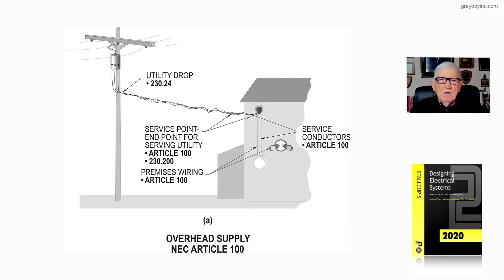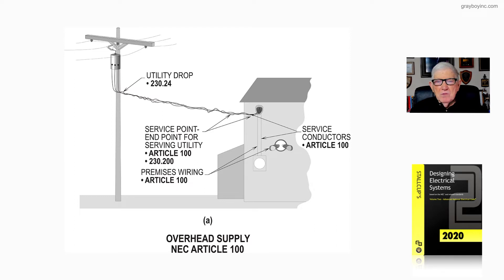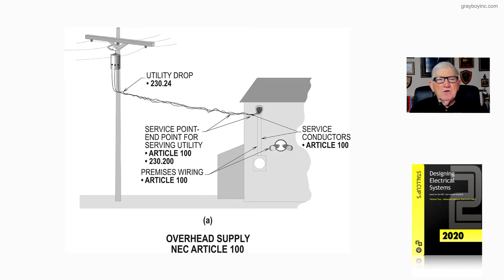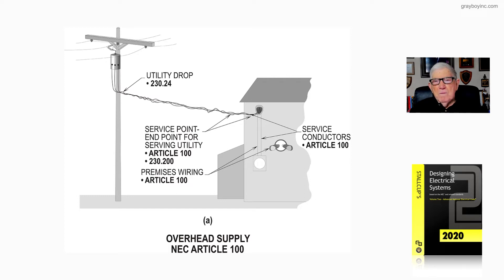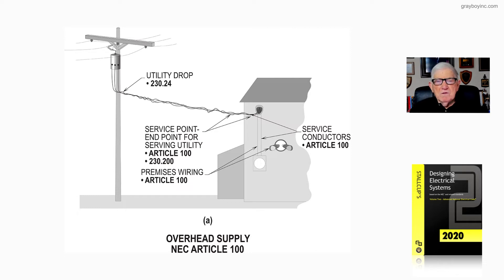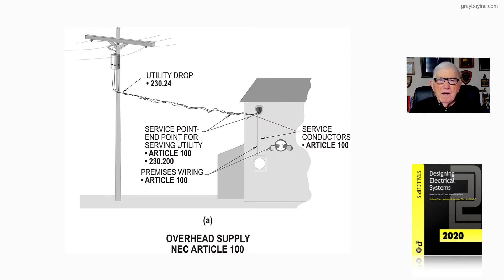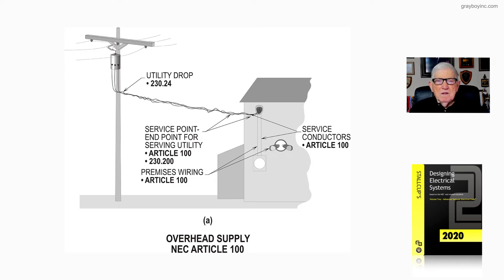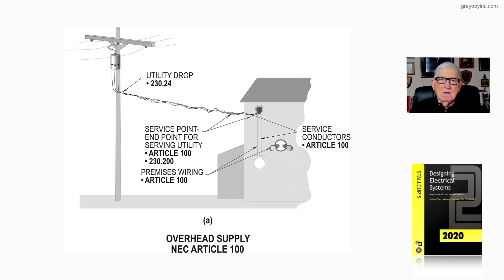17-1 (a) SERVICE POINT - ARTICLE 100